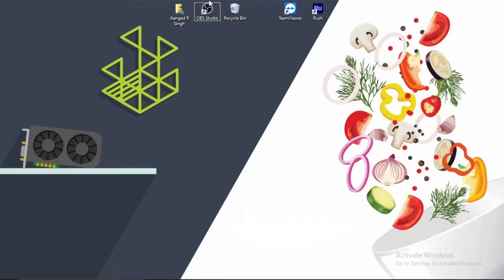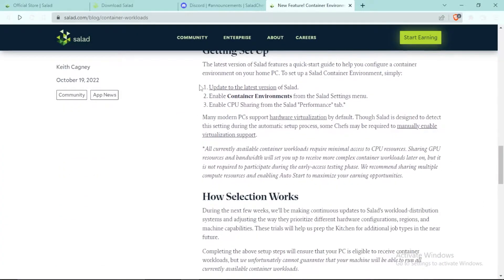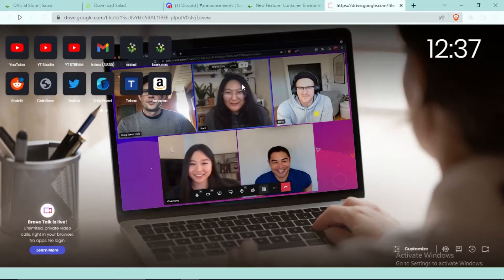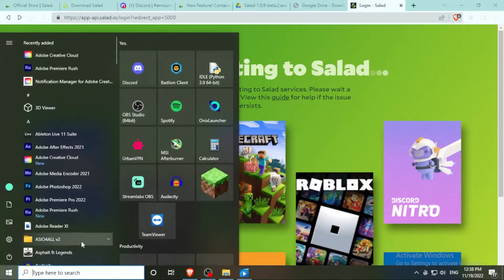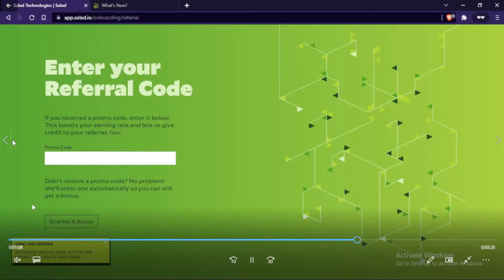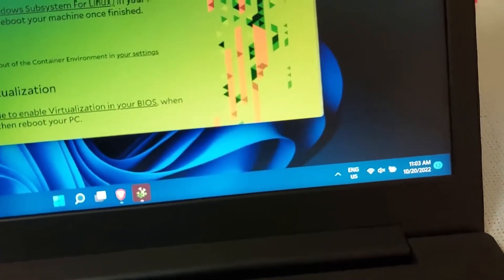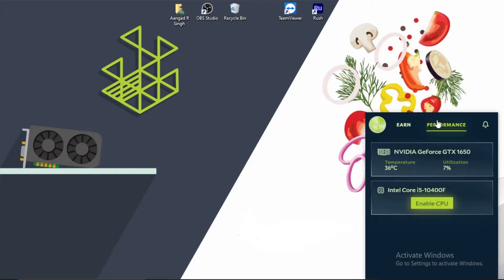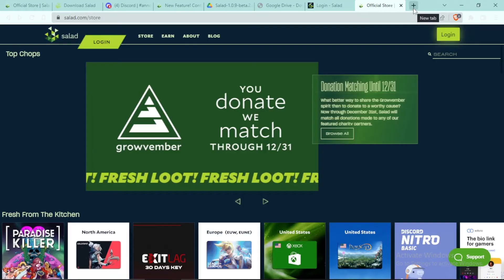Salad: Container Workloads - GET FREE MINECRAFT, DISCORD NITRO, ROBUX | ignait TUTORIALS | Salad.io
Salad: Container Workloads - GET FREE MINECRAFT, DISCORD NITRO, ROBUX,

Use my code IGNAIT to get Double Earnings to get anything you want, but 2x faster.

00:00 Introduction
00:56 Container intro ?
01:16 Video Sections
01:32 Section-1: Installing
03:05 Section-2: Setup
03:45 Signing Up
05:06 Setting up Container
06:46 Section-3: EARNING !!
08:08 The End: Some Tips!